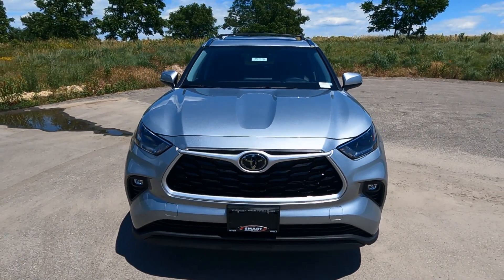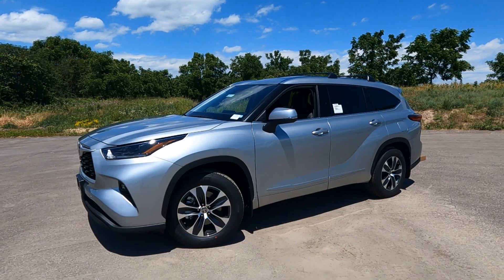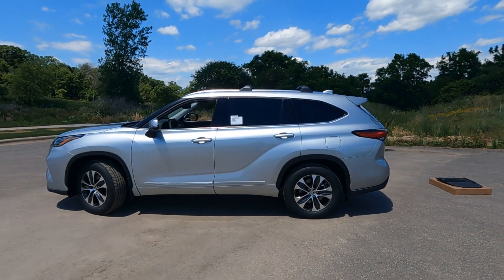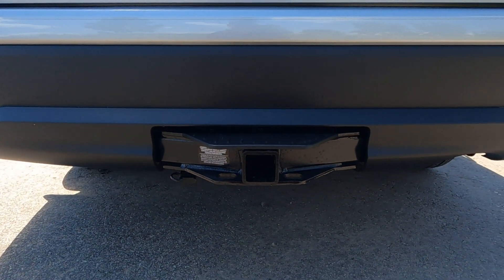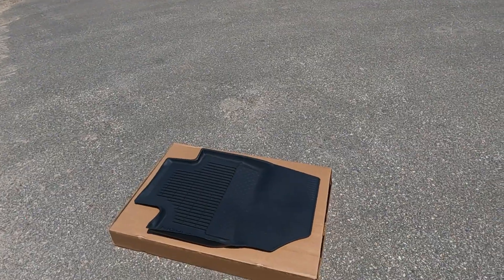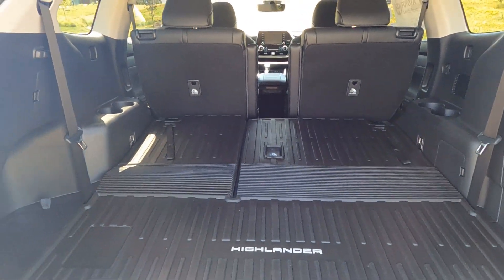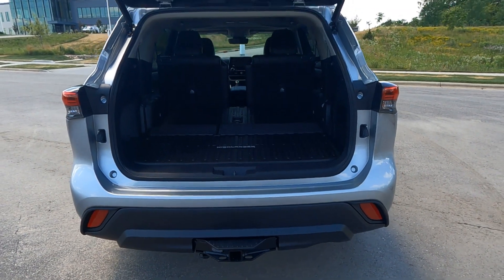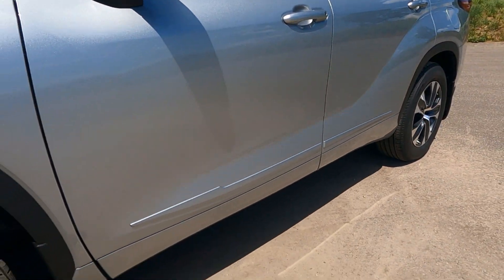2021 Toyota Highlander 6 Accessories, which will you chose?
For 2021 Toyota offers a number of factory/dealer installed a accessories on the Highlander. In the video I'll show you six that you may want to consider.

0:00 - Start

0:26 - Body Side Moldings help protect against careless door swings and other parking lot mishaps while adding a little extra exterior style - $209
  • Color-matched to the exterior paint finish
  • Body side moldings follow the lower door styling lines to enhance the vehicle exterior.

0:43 - Roof Rack Cross Bars - $350
 Mount directly to the roof rails to help carry additional cargo.
  • Includes mounting screws that easily attach to fittings located inside the roof
  • Compatible with optional panoramic roof
  • Aerodynamic styling to help minimize wind noise
  • Footings are contoured to fit to the side rail moldings

1:34 - Blackout Emblem Overlays - $175
 Molded from tough and durable black ABS plastic, blackout emblem overlays are engineered to precisely fit over existing badges, making it easy to customize in minutes.
  • Includes overlays for the Model name, Model grade, Toyota logo, AWD

1:49 - Tow Hitch Receiver, Towing Wire Harness - $699

2:38 - All Weather Floor Liners, Cargo Liner - $318

3:34 - Rear Bumper Appliqué - $69
Made of high-grade, nearly invisible urethane film, the rear bumper appliqué helps protect the top surface from unsightly scrapes and scratches.
  • Urethane film contains UV protectant to help resist yellowing from the sun
  • Custom-tailored to fit the Highlander's rear bumper with textured logo for added style

Dealer Installed Accessories include equipment and accessories installed on vehicle as offered or advertised by your dealer. Dealer Installed Accessories do not include any additional optional accessories customer may choose to add to vehicle.

- My Primary Video Camera
- My B-roll Camera
- My Microphone
- My Stabilizer